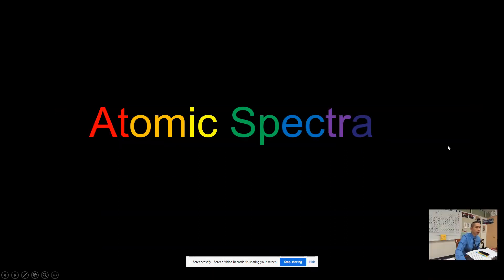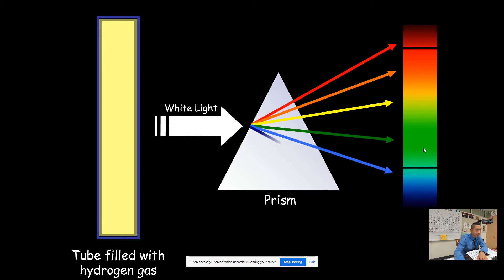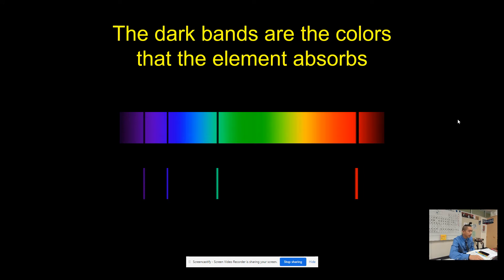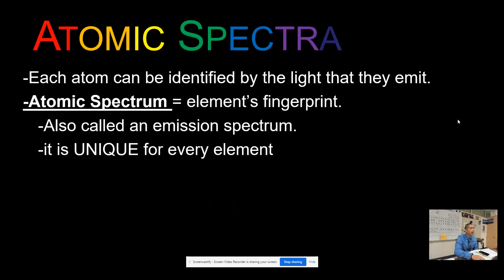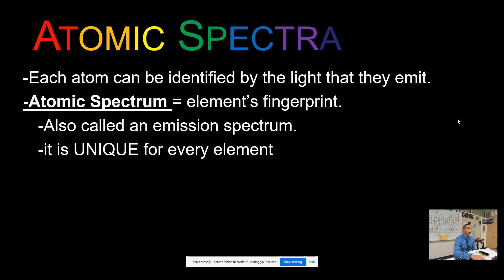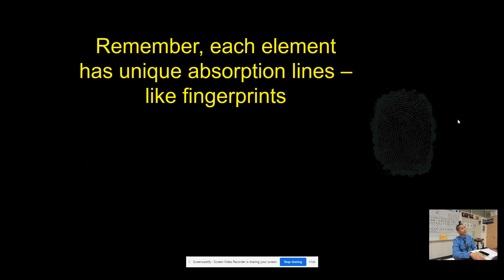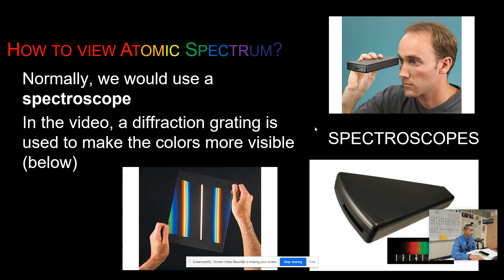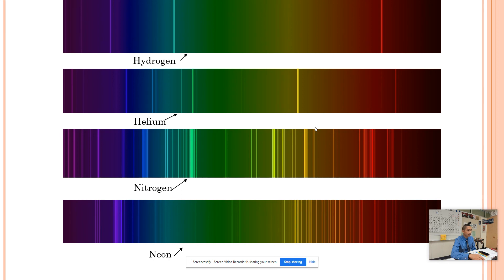Atomic Spectra Lecture